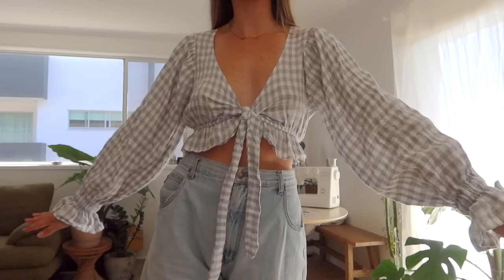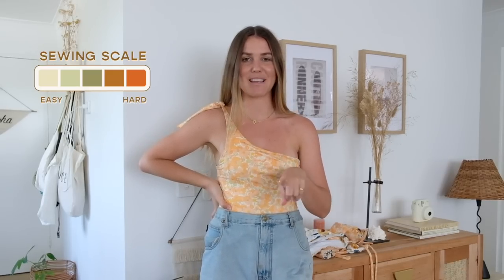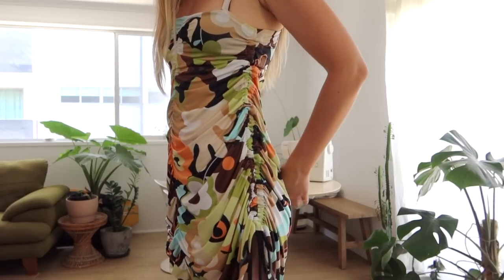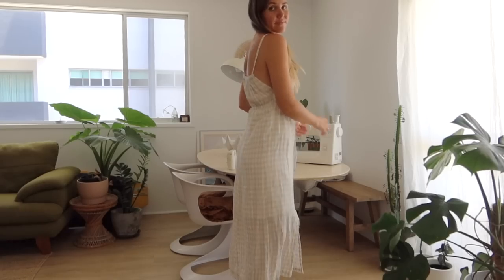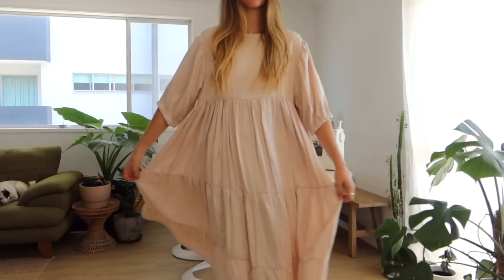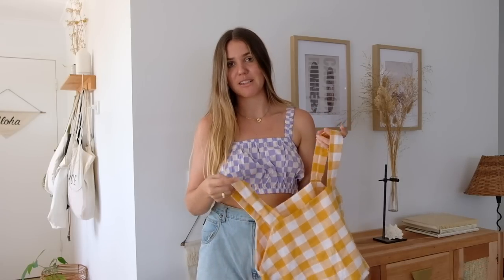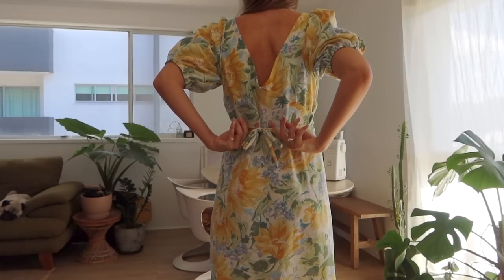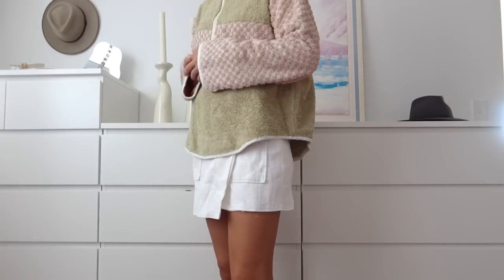My Best DIY Year Yet // Everything I made in 2021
2021 was the year that I REALLY started to explore how to sew my dream wardrobe. So I thought it could be fun to look back and try on everything I made over the past 12 months and talk through the process whether it was DIY'd from scratch or upcycled from thrifted pieces along with my learnings and tips in case you feel inspired to adding it to your own me-made list!
Going through these and reflecting on what's come to life this past year made me So happy and excited for what's yet to come!
Would love to hear if you have a favourite from the 2021 collection x

♫ MUSIC ♫
Rose by Lukerembo

〰️ FAQ 〰️
What's your name? Maddy
Where are you from? I'm Australian
How old are you? I'm born in March 1995
Where/how did you learn to sew? Learnt the basics in high school and self taught the rest from there :)
What machine do you use? Janome JR1012 (been    using mine since '09)
What Tech do You Use:
Camera - FujifilmXt20 & Canon Powershot GX7III
Mic - Rode VideoMic GO Microphone